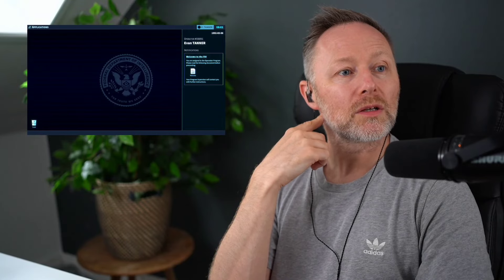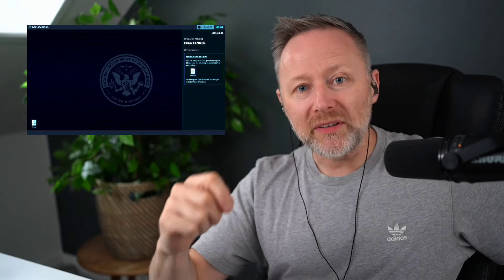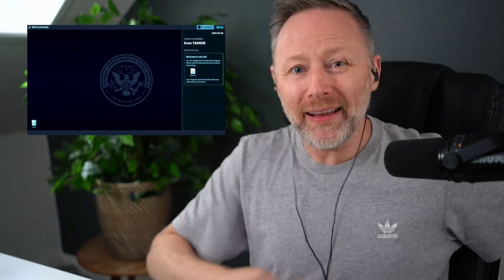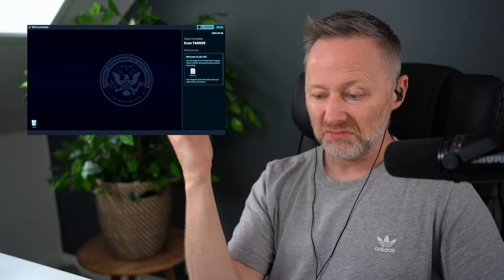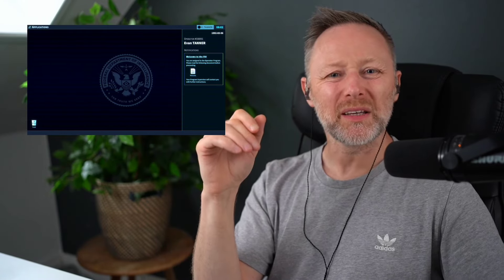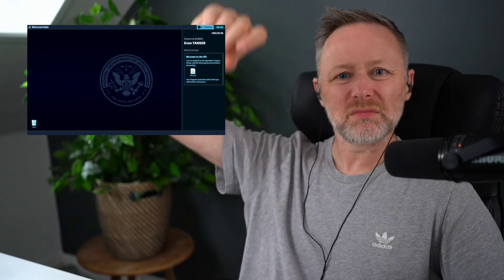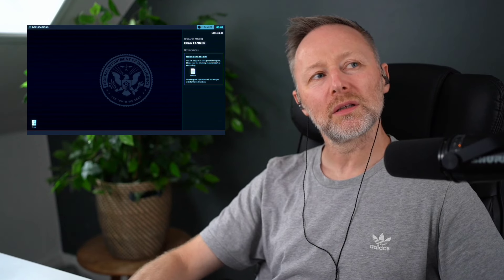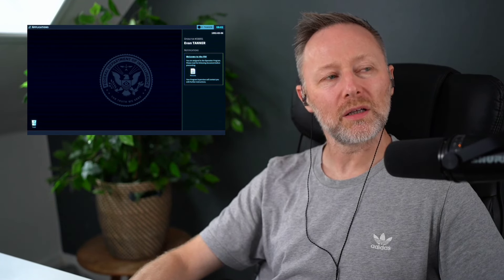Take Your Timeout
Mon-Fri from 9:30am GMT/BST